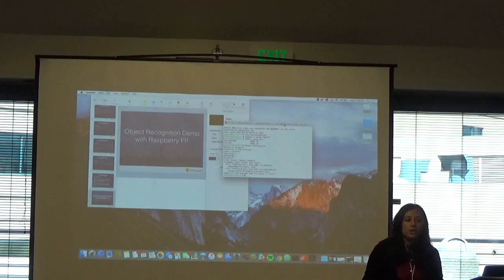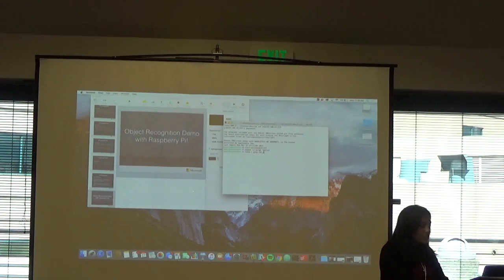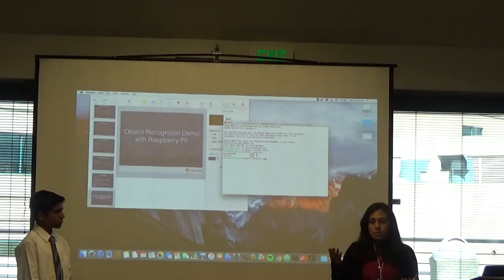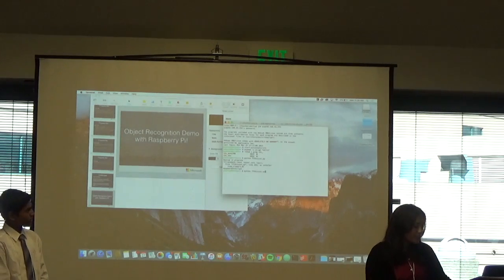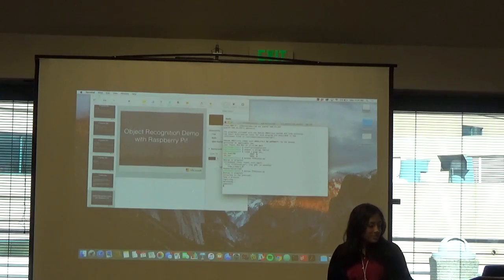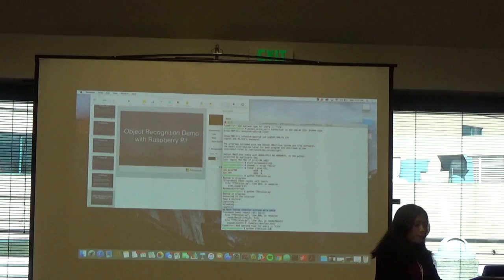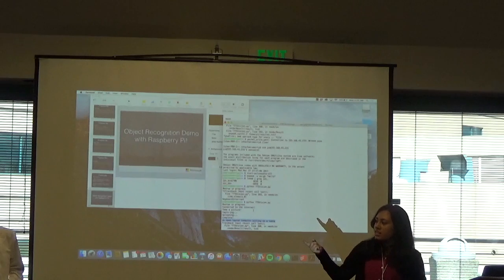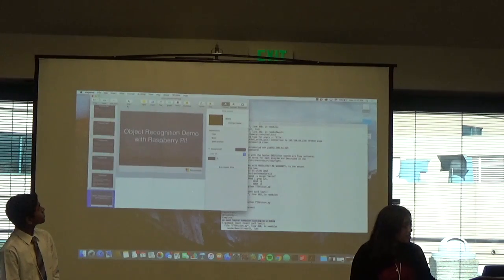Raspberry Pi Smart Camera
Demo of the Raspberry Pi Smart Camera developed by Isha Chakraborty and Neelagreev Griddalur in mentorship by Microsoft.